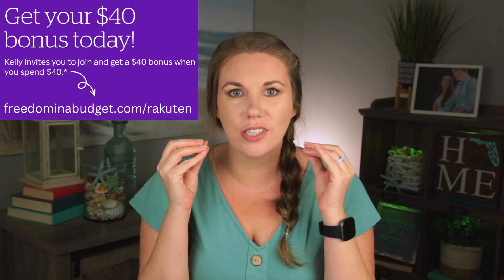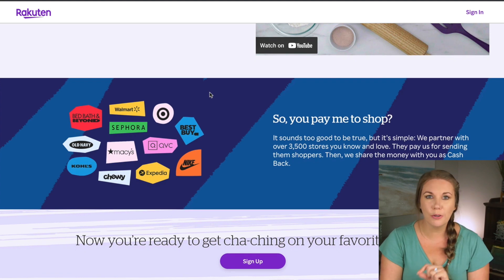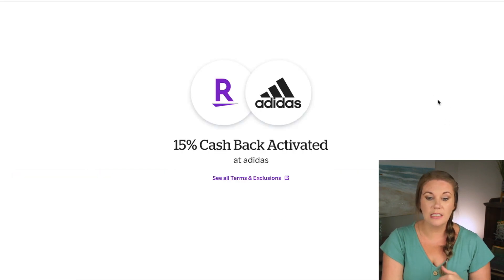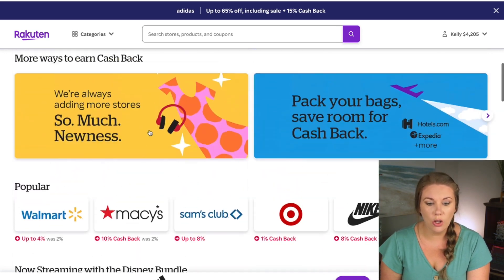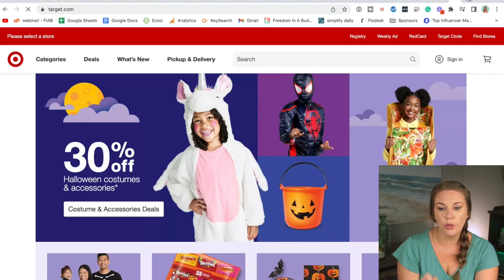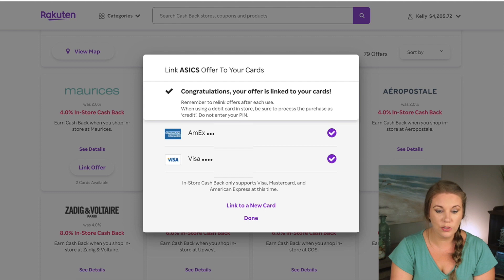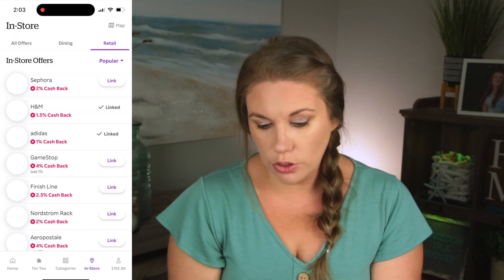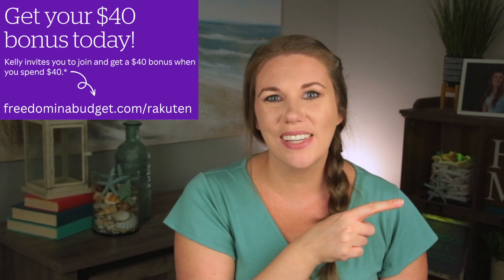Rakuten Review: HOW DOES RAKUTEN WORK? | Step-by-Step Tutorial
Want to earn cash back while shopping online or in-store? Rakuten (formerly eBates) is one of the best cash-back apps out there. Today, I'm showing you on screen how to use Rakuten, how to get a $40 sign-up bonus, how to use Rakuten in-store, and how to use the Rakuten app.

💵 FETCH REWARDS: (USE CODE ➡️ QHKBH to get 2,000 points) Turn any grocery receipt into savings
💵 IBOTTA: (use the code ➡️ suwetiv) Turn your grocery receipt into gift cards

💸 FREE Printable 147 Online Small Business Ideas That Make An Extra $1,000/Month

🛒How To Save Money On Groceries Course: Save $15 by using code YOUTUBE

0:00 Rakuten Review
0:07 How to earn $40 bonus with Rakuten
0:33 What is Rakuten and how does it work?
1:13 Step by step how to claim your Rakuten bonus
2:38 How to use Rakuten on desktop
3:08 How to shop through Rakuten
5:14 How to shop products with Rakuten
5:51 How to use the Rakuten Plugin for cash back
6:19 How to earn double cash back with Rakuten
6:36 How to find Hot Deals with Rakuten
6:56 How to use Rakuten In Stores
7:04 How to link your card on Rakuten
7:30 How to find Travel & Vacation deals on Rakuten
7:52 How to use the Rakuten app
8:32 How to get coupons from Rakuten
9:29 How to search categories on Rakuten